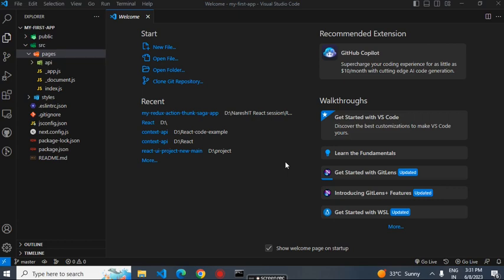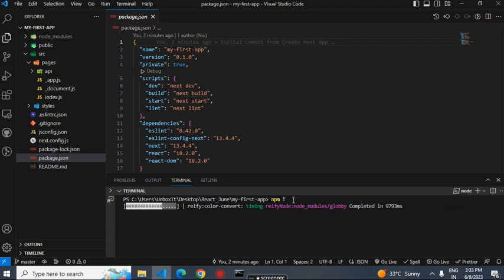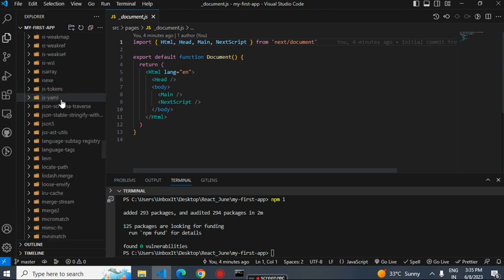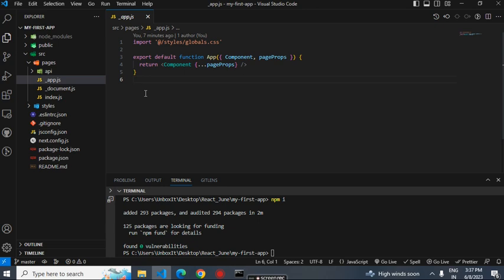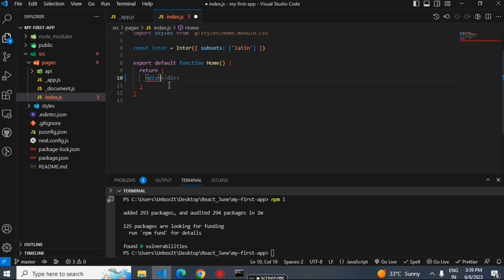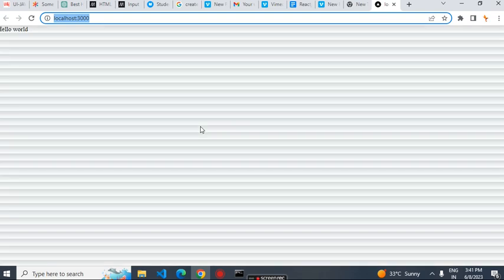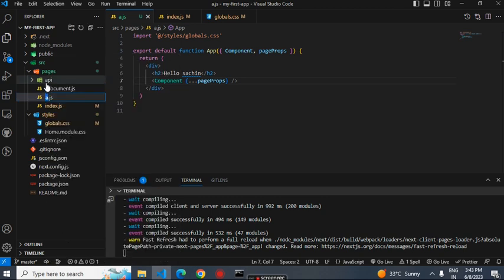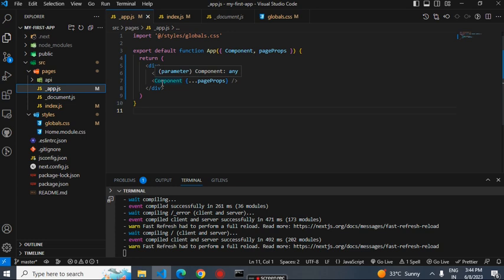React with Next js folder structure